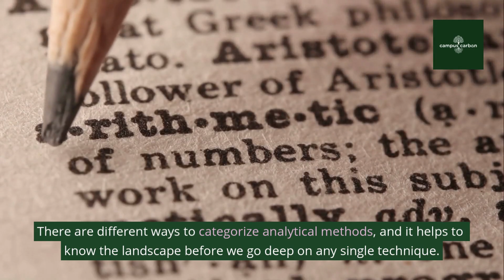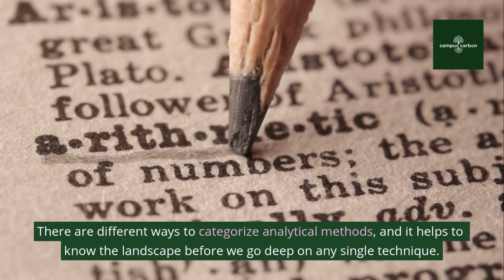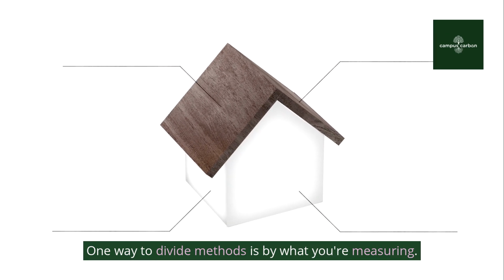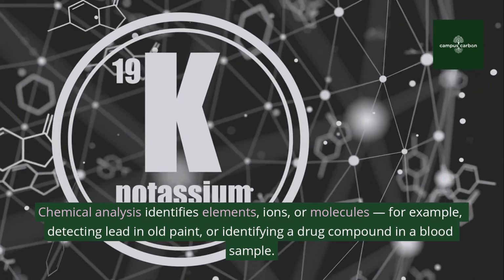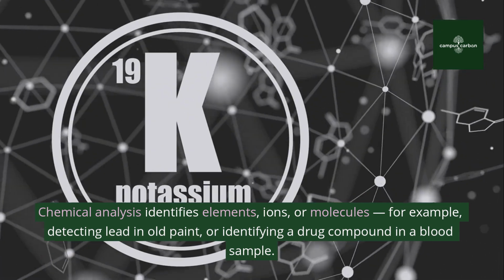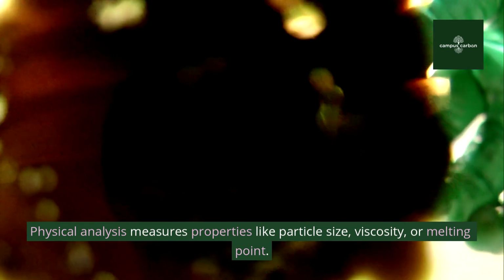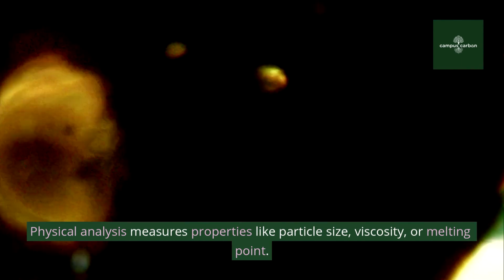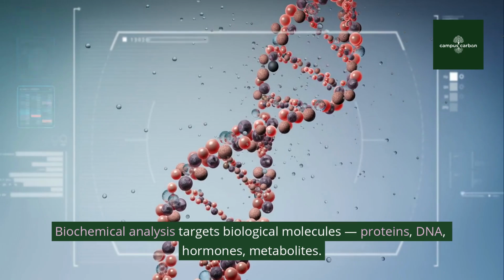What is Analytical Chemistry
What exactly is analytical chemistry — and why does it matter? In this video we break it down in simple terms, from the lab bench to the real world.
📗 What you'll learn:
✔ The definition and scope of analytical chemistry
✔ Qualitative vs. quantitative analysis — what's the difference?
✔ The main branches — classical vs. instrumental methods
✔ Where analytical chemistry is used — environment, medicine, food, forensics & industry
✔ Key techniques you'll encounter in your studies and career
Whether you're a first-year chemistry student or just curious about what happens inside a laboratory, this is the perfect starting point.
📥 Download the free student notes → [link in pinned comment]

The closing line links directly to your Volumetric Analysis video, which is great for building a playlist and keeping viewers in your channel. Sonnet 4.6